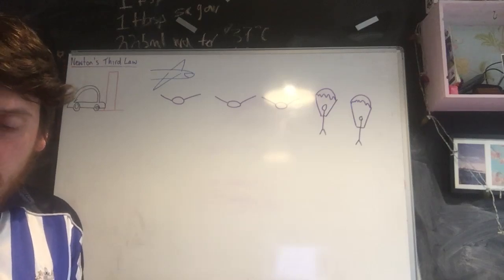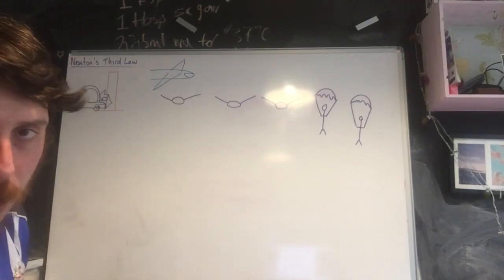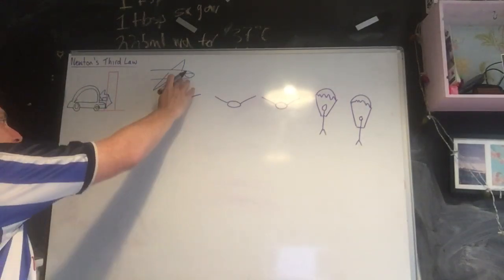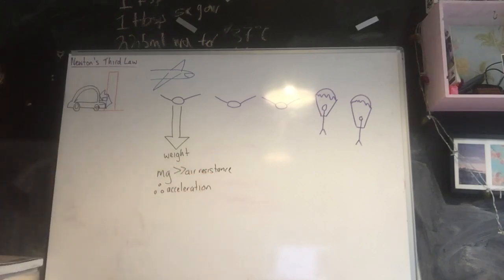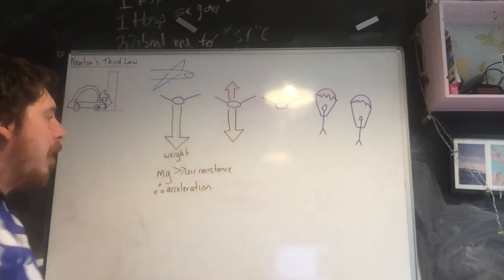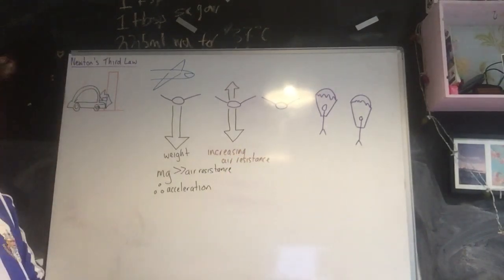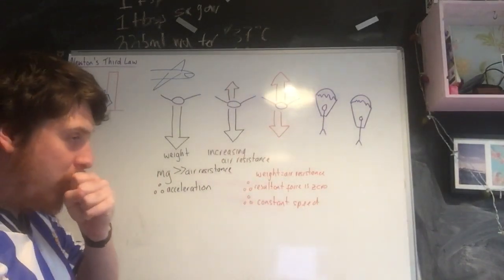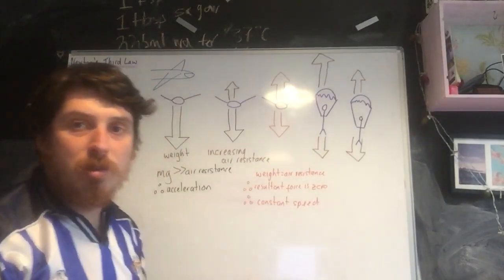AQA Physics P5 - 4.5.6.2.3 Newton’s Third Law and Terminal Velocity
A video teaching about terminal velocity and Newton’s third law